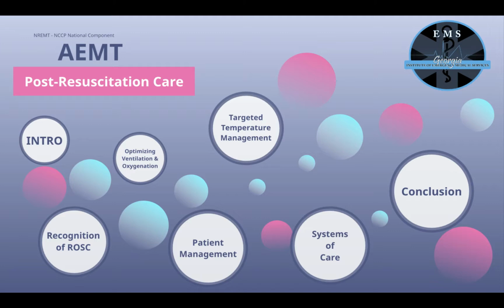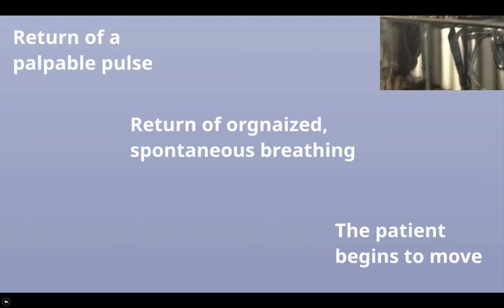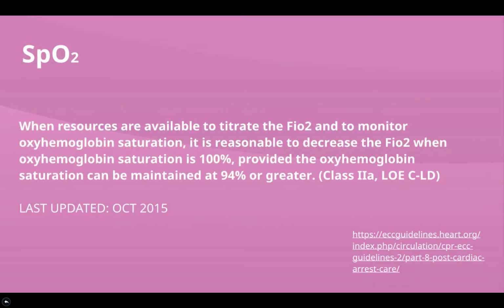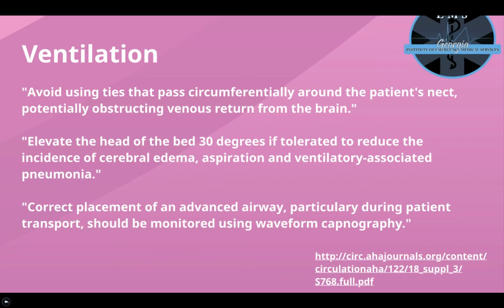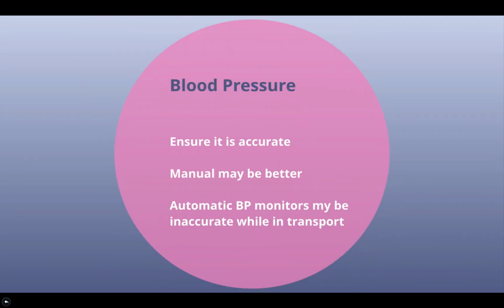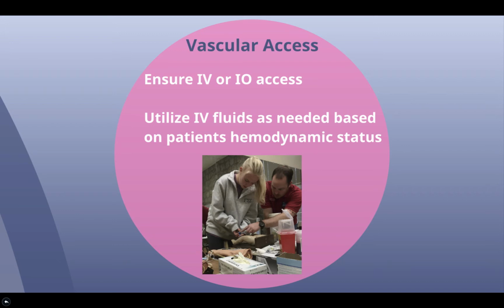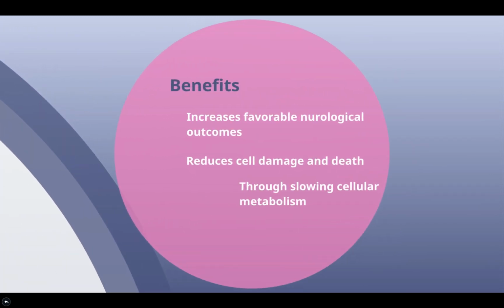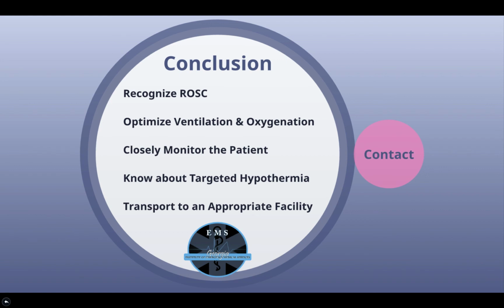Post Resuscitation Care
Post Resuscitation Care for the AEMT